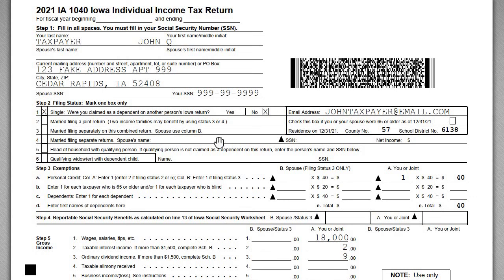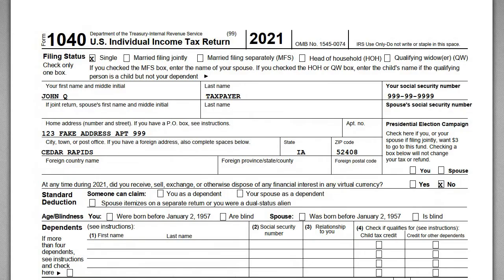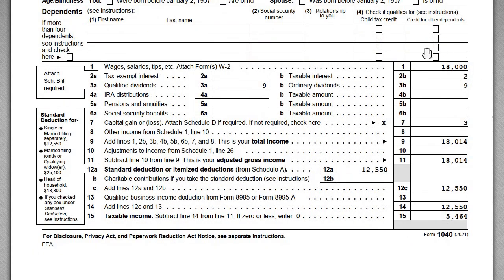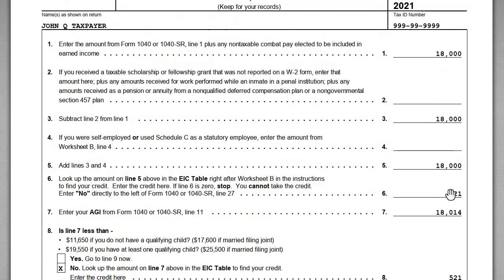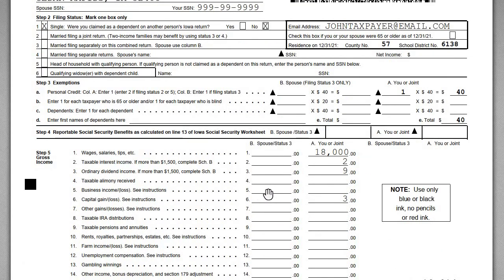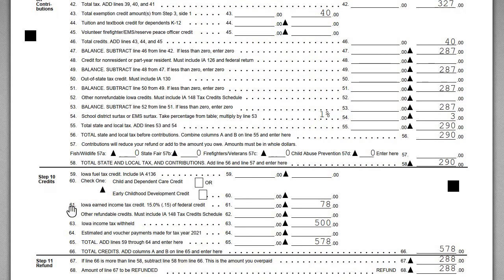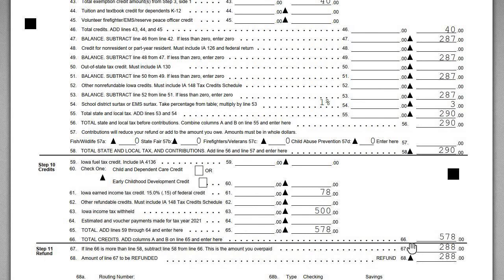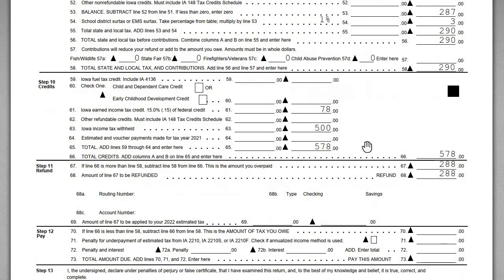Earned Income Tax Credit (EITC) for Iowa State Taxes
Many taxpayers are familiar with the Federal Earned Income Tax Credit (EITC) on their Form 1040.  However, there are over 30 states that have their own version of the EITC which can be claimed on their resident state tax return.

Iowa provides its own EITC which is calculated as a percentage of your federal EITC.  For 2021, the amount of the Iowa State EITC is 15% of the federal EITC claimed on your Form 1040.

If you are a full-year Iowa resident, make sure to claim your Iowa EITC on your Iowa Form 1040.